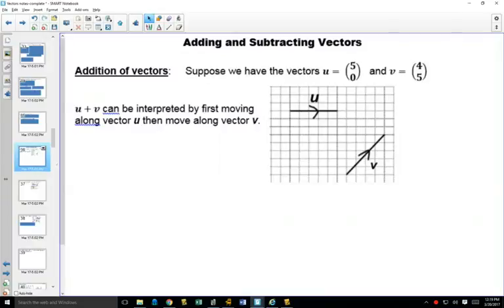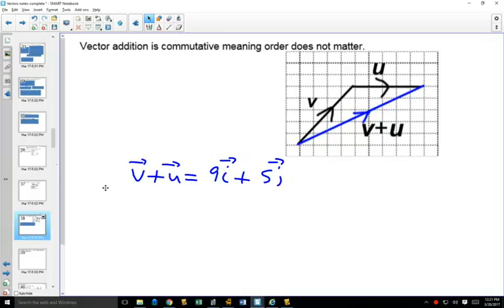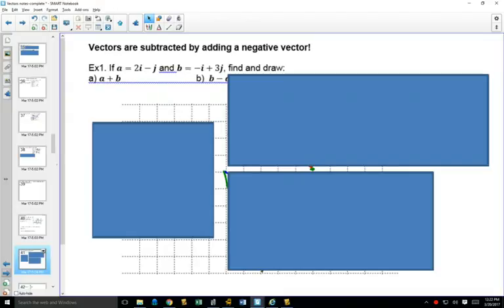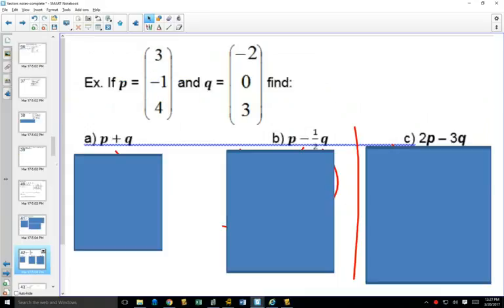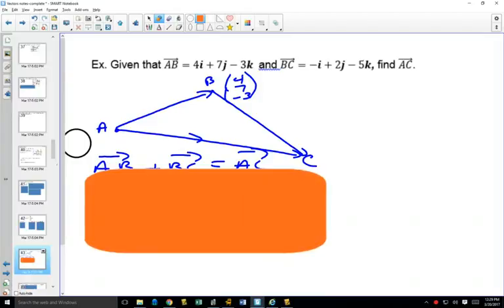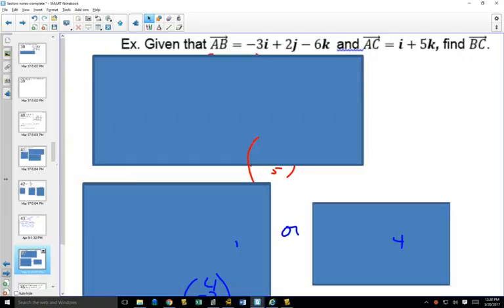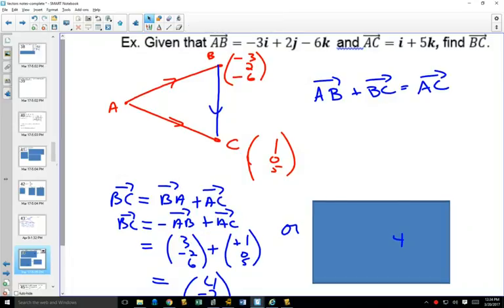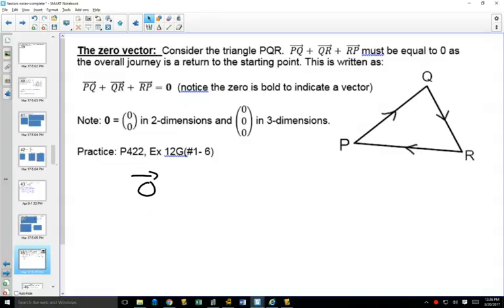42IB Adding and Subtracting Vectors